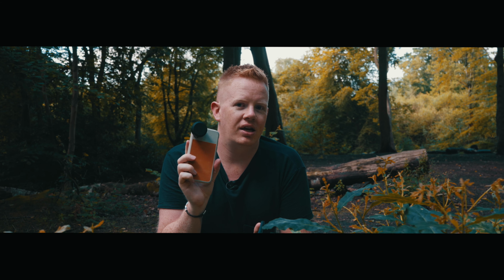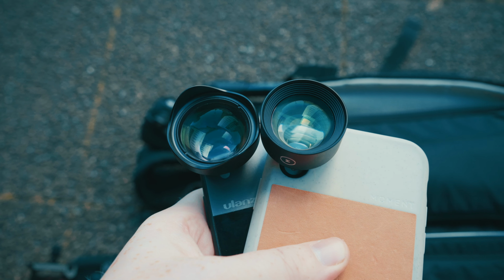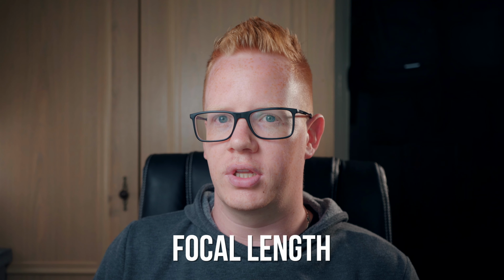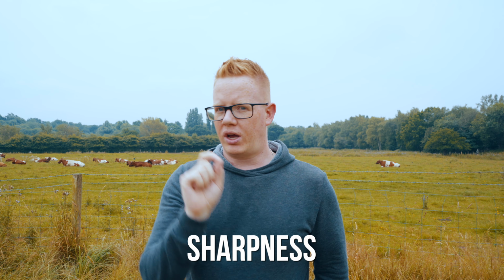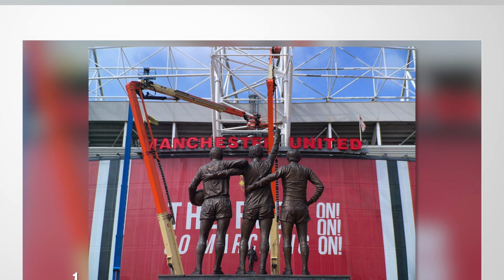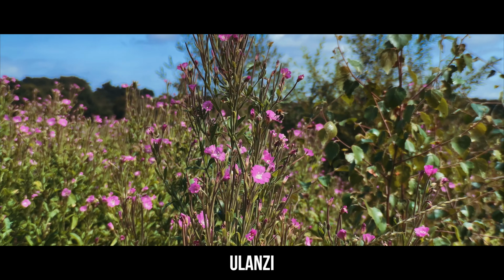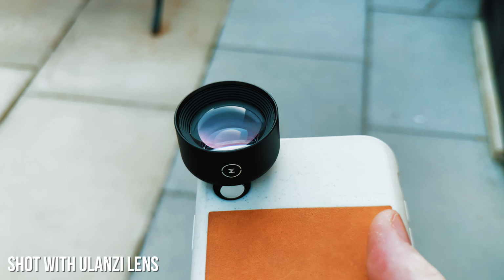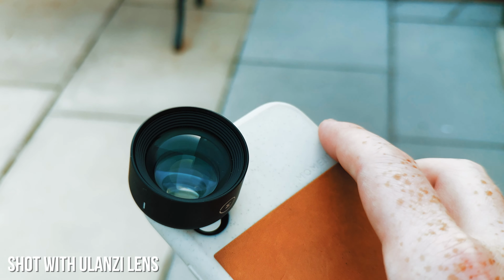Moment vs Ulanzi // £125 vs £32 Telephoto Lens Battle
At £125, is Moment's 58mm telephoto lens worth the extra cost over Ulanzi's budget friendly £32 offering?

Moment 58mm lens
Moment iPhone case
Ulanzi 65mm lens
Ulanzi iPhone case

The tripod I use for all shots
My camera and lens
My lights
My mobile gimbal
My camera gimbal
My indoor mic
My outdoor lav mic
My voice recorder
My boom stand
My sound panels
My mobile gimbal
My camera gimbal
My mobile vlog kit of choice
The SSD I edit all my videos

TIMESTAMPS
00:00 - Intro
00:25 - Thank you Dave!
00:54 - Design & Build Quality
02:13 - Ulanzi case
02:48 - Moment case
04:08 - Focal length
04:53 - Distortion
06:02 - Sharpness
06:37 - Flaring
06:52 - Bokeh
08:38 - Video
10:37 - Compatibility
11:09 - Accessories
11:48 - Value for money
15:15 - Special extended Bloopers